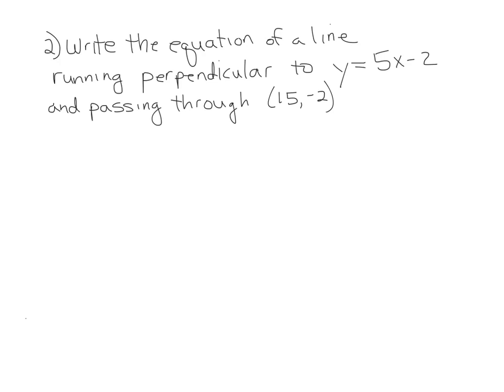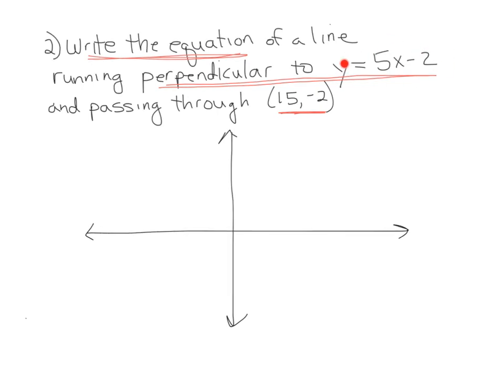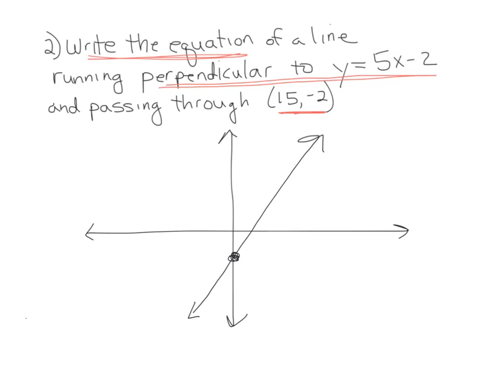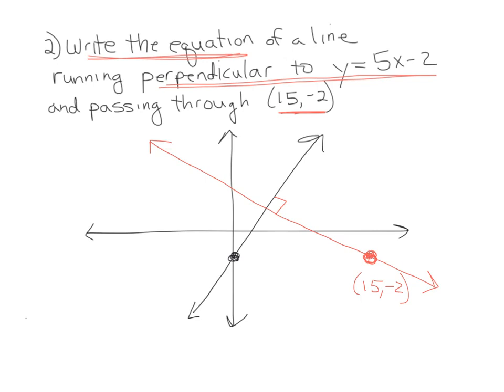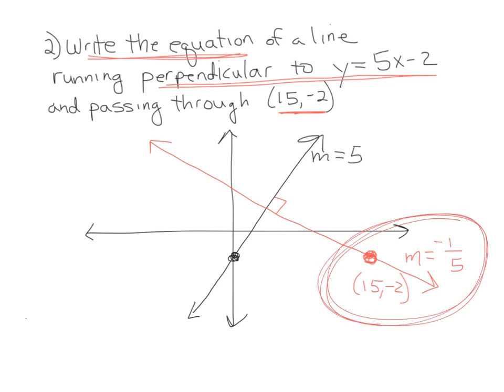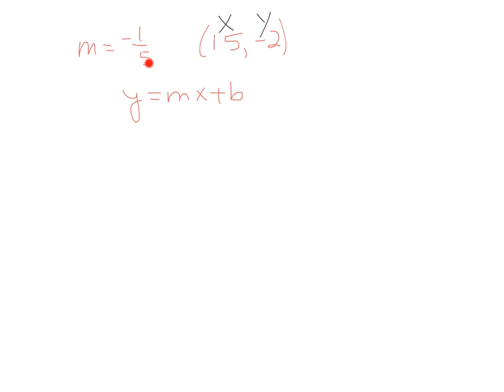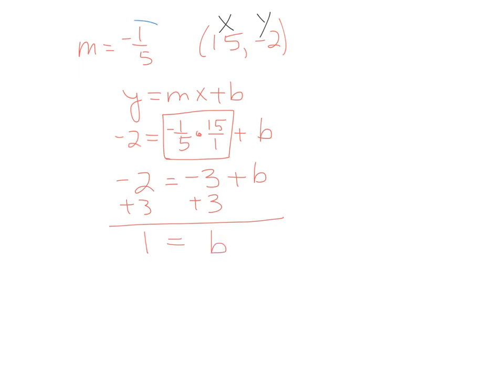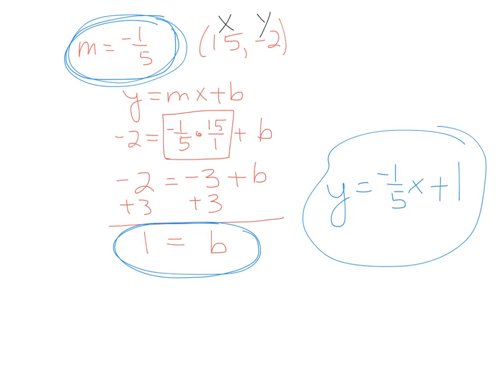Notes Lesson 2.6 Ext Writing Equations of Parallel and Perpendicular Lines Part 2